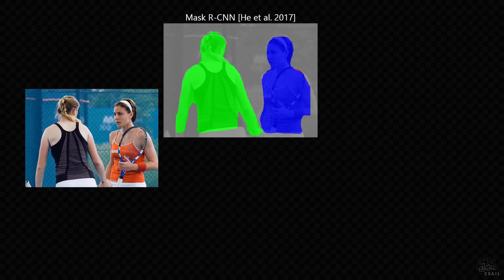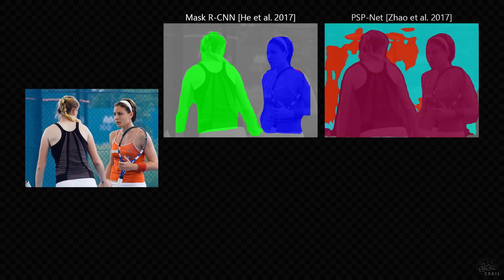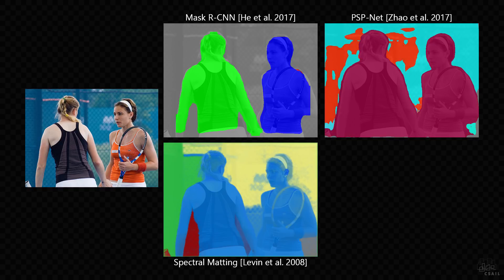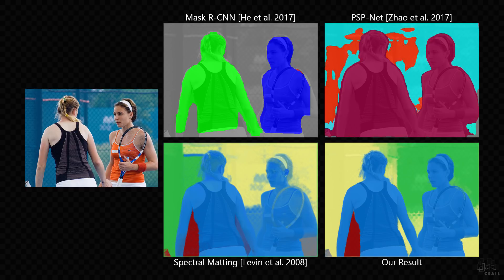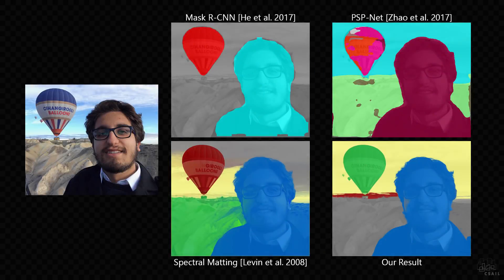Semantic Soft Segmentation (SIGGRAPH 2018)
This video accompanies the article "Semantic Soft Segmentation" by Yağız Aksoy, Tae-Hyun Oh, Sylvain Paris, Marc Pollefeys and Wojciech Matusik. The article and additional resources are available on the project webpage